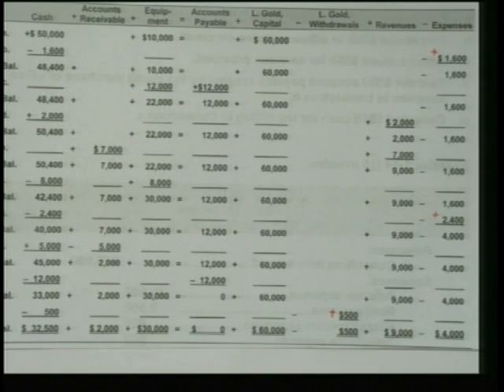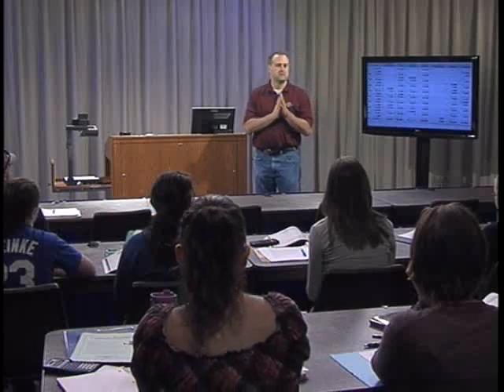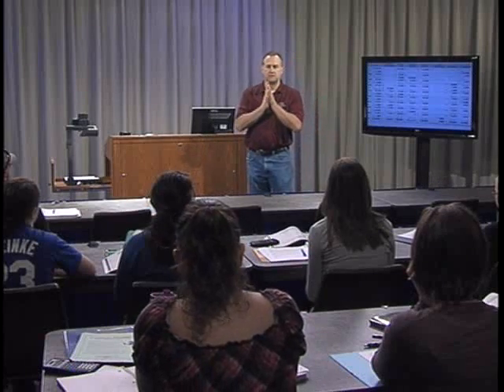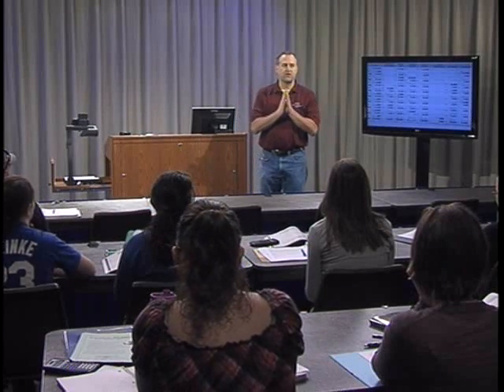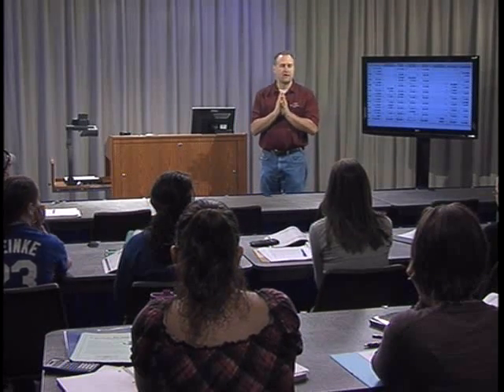Accounting 1: Program #4 - "Intro to Financial Statements"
Accounting 1
Program #4
Chapter 1
"Intro to Financial Statements"